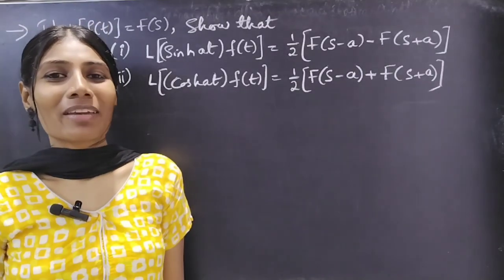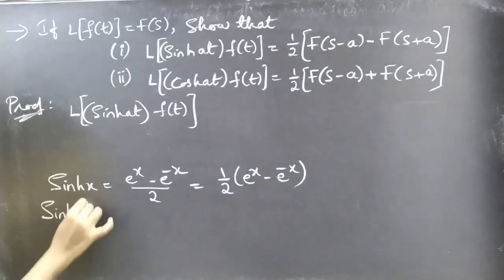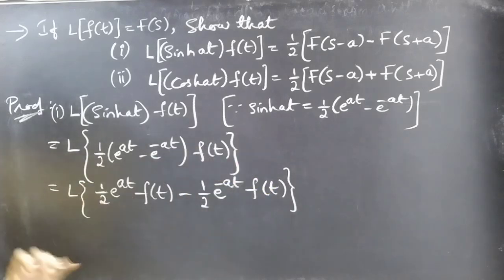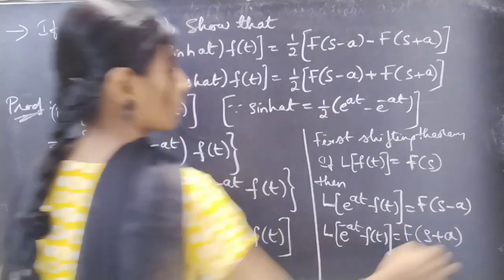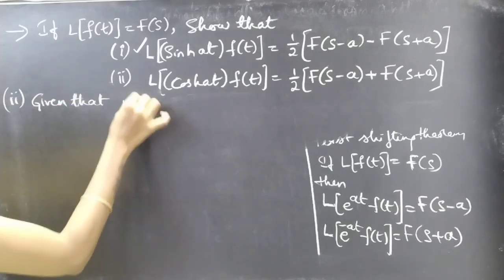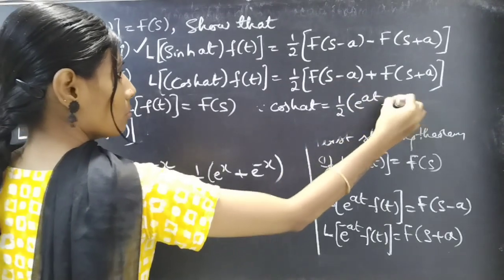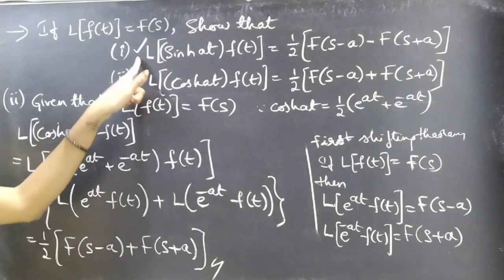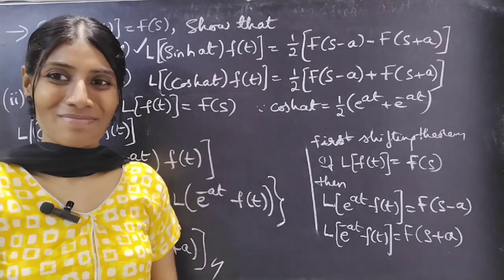L[Sinhat f(t)], L[Coshat f(t)] LaplaceTransforms L1k,70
Hey all, in this video we are solving a problem of Laplace transformations using 'first shifting theorem'. I hope you all will have little patience to watch the video till end.